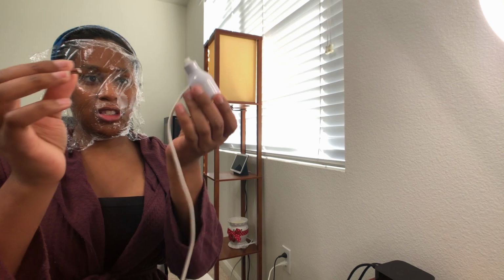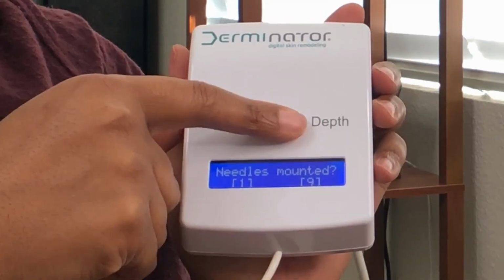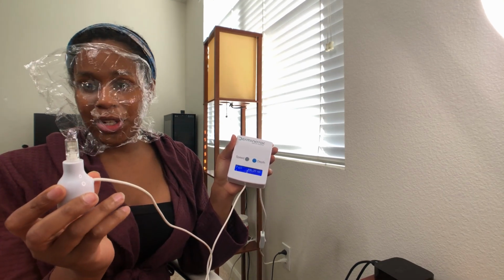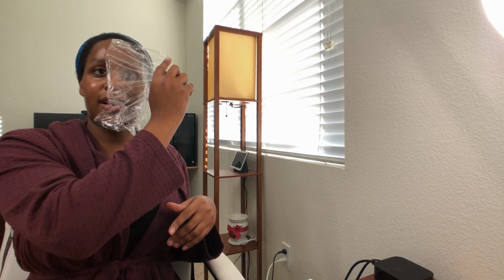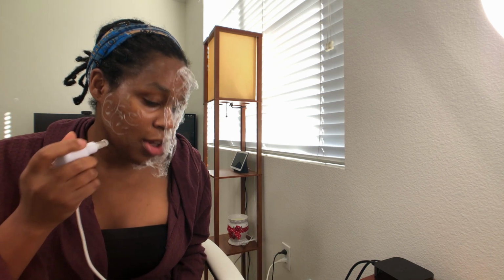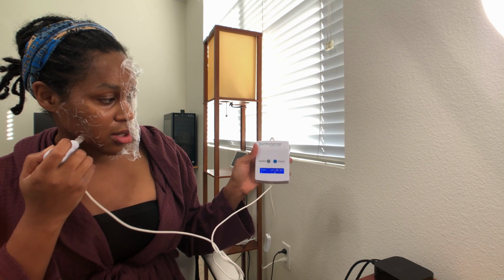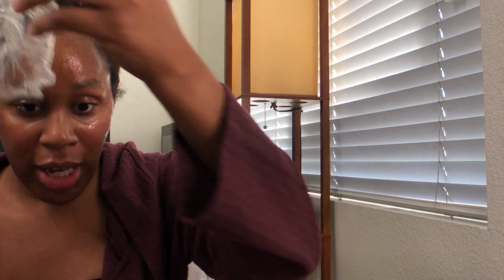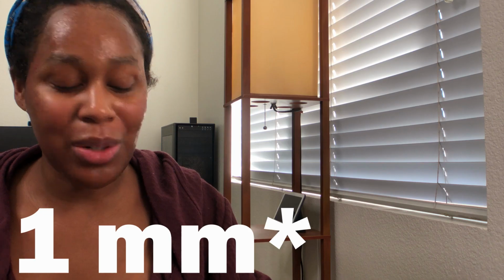Stabbing my Face for Beauty | DIY - Microneedling | OwnDoc Derminator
In today's video, I'm using the Derminator from OwnDoc to microneedle my face. I wouldn't necessarily call this a review, but a demonstration. FYI, OwnDoc now offers the Derminator 2. I try to do dermaneedling/microneedling once a month using the 9-needle cartridge.

If you have used the Derminator or Derminaror 2, microneedling, dermarolling, or any other type of collagen induction therapy device, please leave a comment below the video to share your thoughts.

►Products used in this video:
1. Isopropyl Alcohol 91%
2. Hylauronic Acid 3-MW
3. The Ordinary "Buffet" with Copper Peptide 1%
4. CeraVe Healing Ointment

Note: I have purchased all of the products in my videos.  If ever receive a product free, I will mention it in the video or the description.